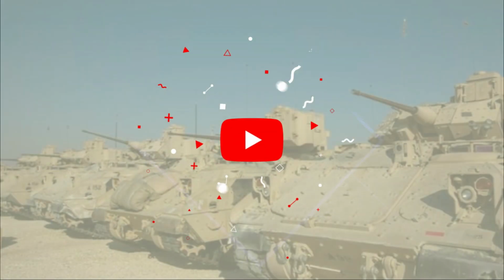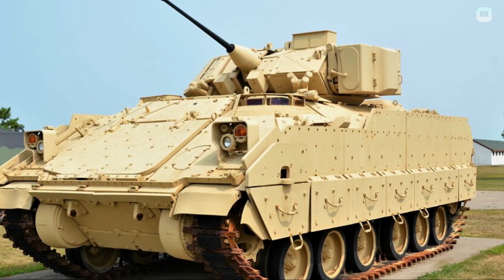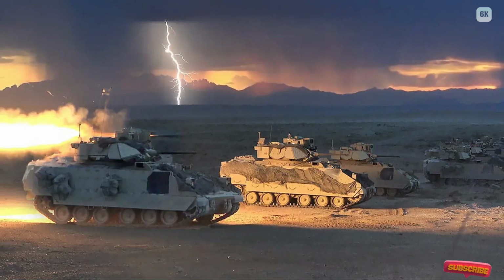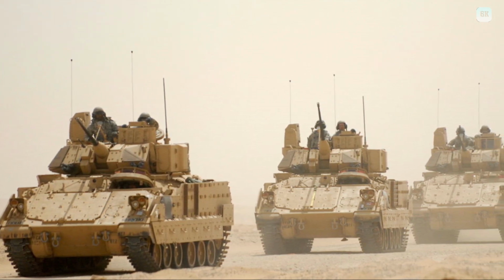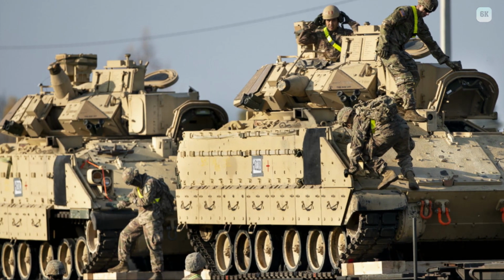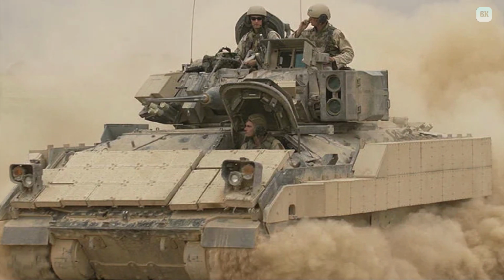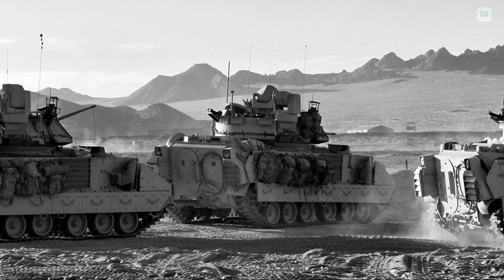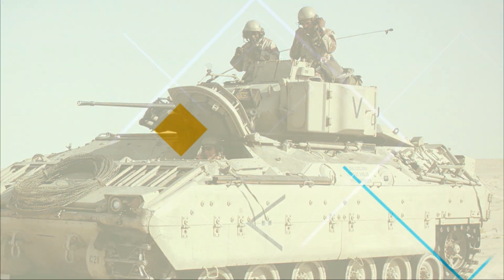M2 Bradley " Documentary Review"